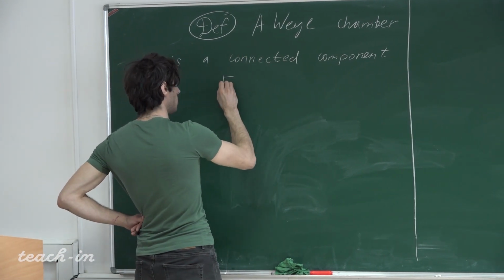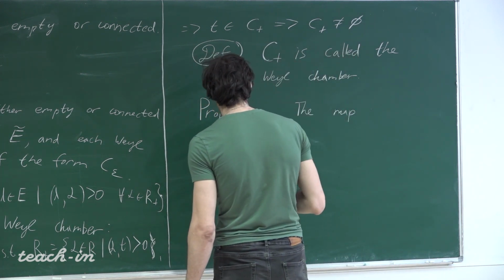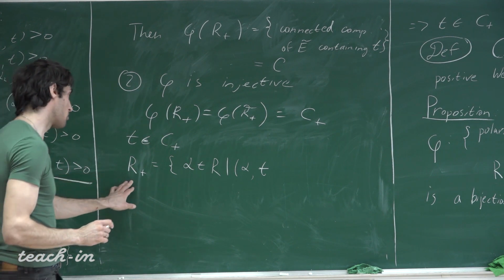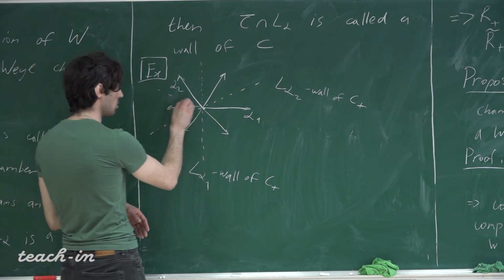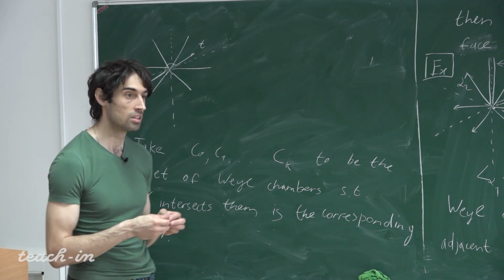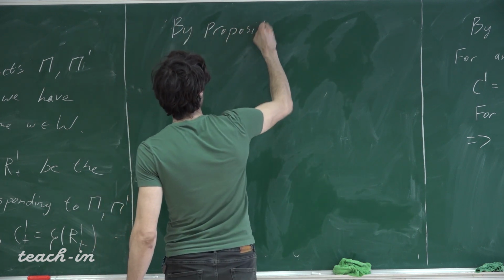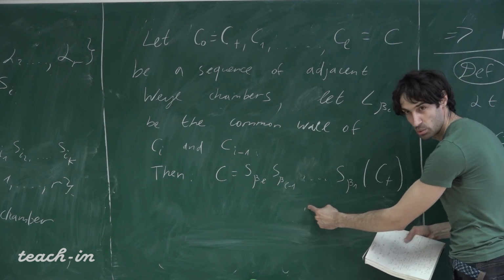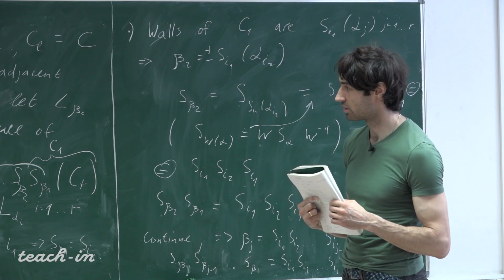Уваров Ф.В. - Представления алгебр Ли. Лекции - 9. Weyl chambers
00:00:19 A quick recap of the last lecture
00:00:36 Definition of the Weyl chambers
00:10:00 Definition of the positive Weyl chambers
00:13:22 Proposition: the connection between polarizations and Weyl chambers
00:30:48 Proposition: The relation 1 between Weyl chambers and Weyl group
00:34:47 Proposition: Action of W on the set of Weyl chambers is transitive
01:01:32 Corollary: the relation of two sets of simple roots
01:09:03 Definition of simple reflections
01:09:45 Theorem: recovery roots system using simple roots
01:30:28 Will be at the next lecture